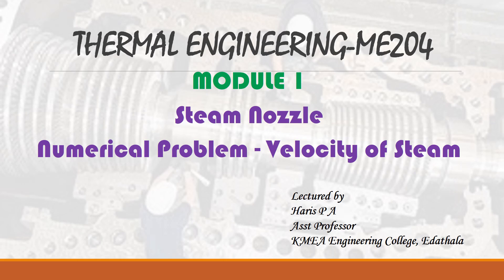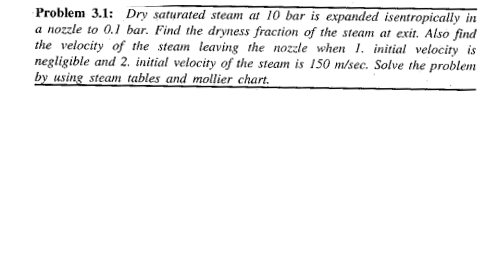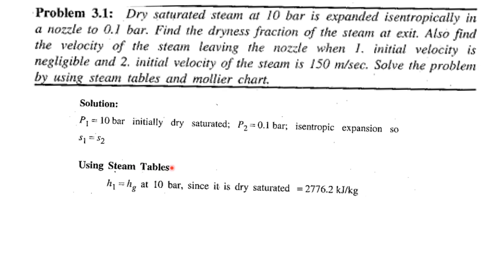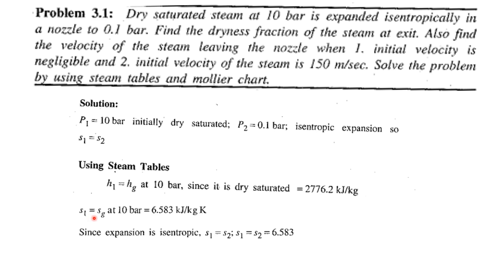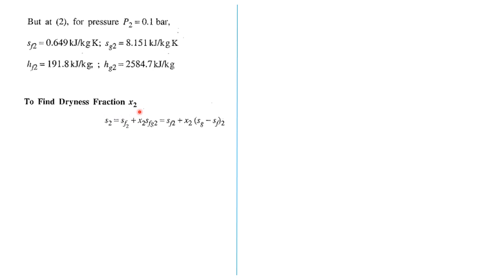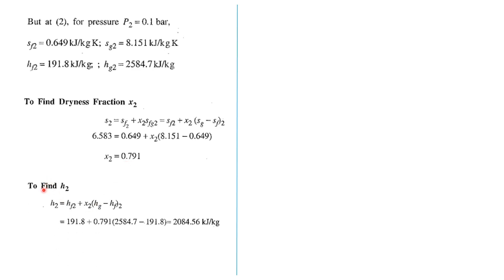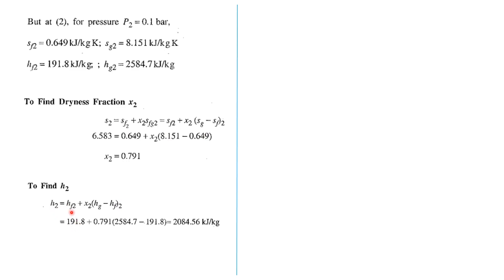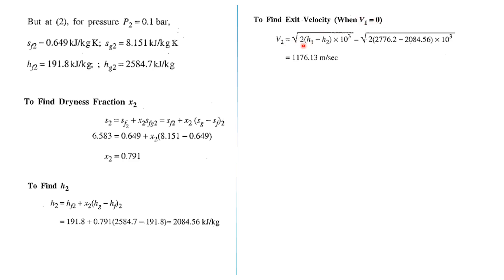Steam Nozzle | Numerical Problem Velocity of Steam | Thermal Engineering | KTU